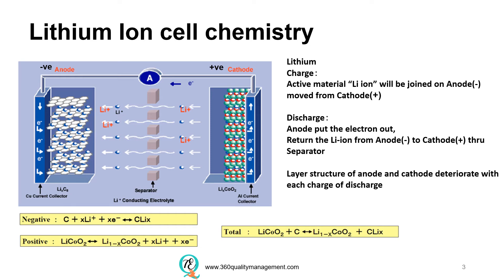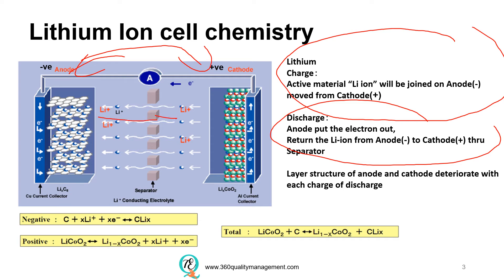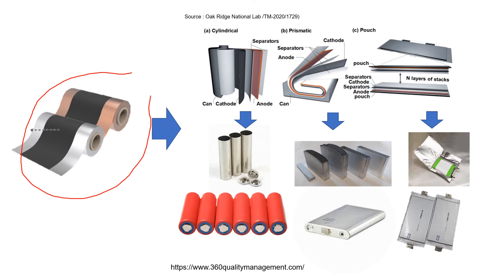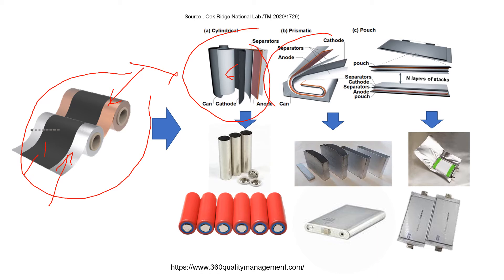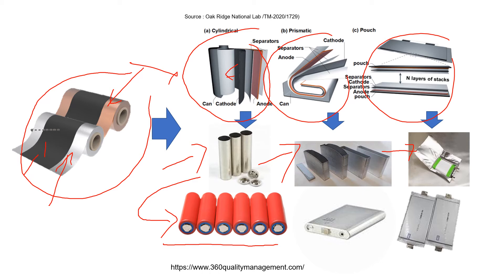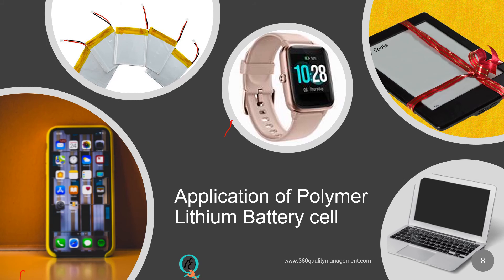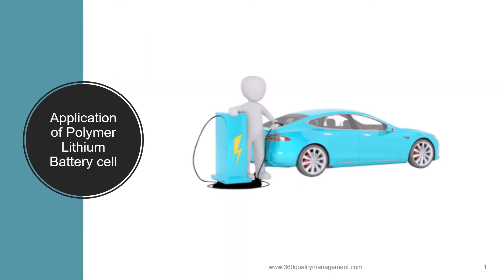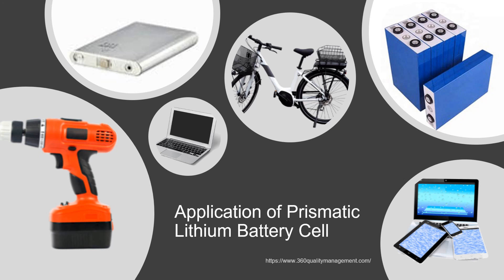What is the difference between Lithium battery prismatic, cylindrical and polymer cell?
My books @
I will  walk you through on the basics of lithium battery,  lithium battery cell structure,  different formats of lithium battery   and its application in this video.  Every portable devices in different application  consumer electronics ,  medical power tools and Electric vehicle are made possible with lithium battery as main source of energy.  Therefore lithium battery is become a necessity in the modern life.  By the end of this video you will understand the structure of battery cell and different format and application.